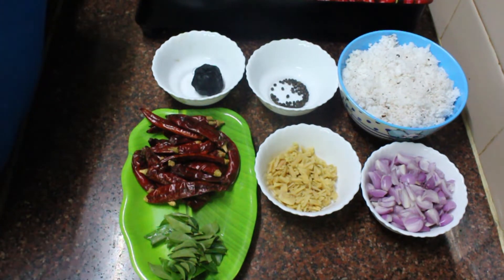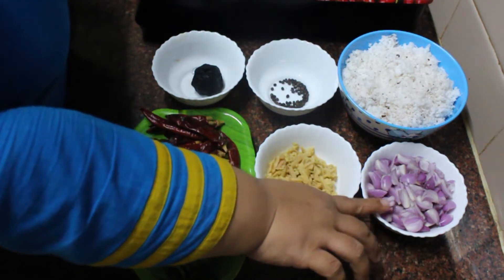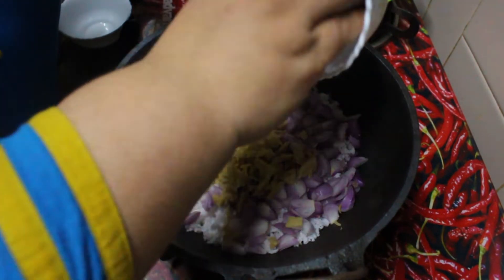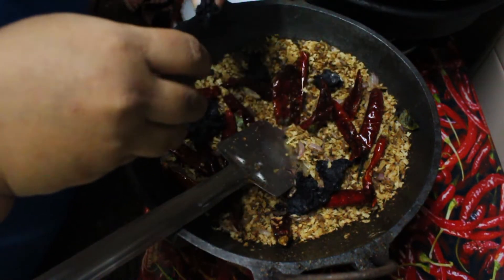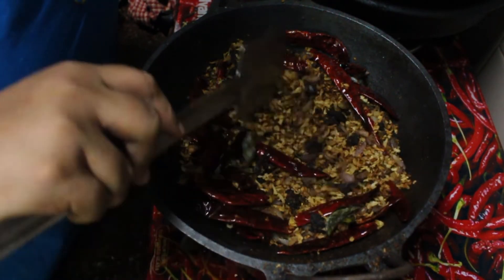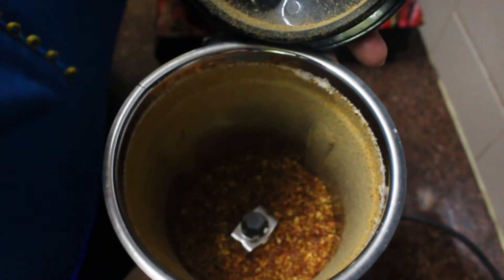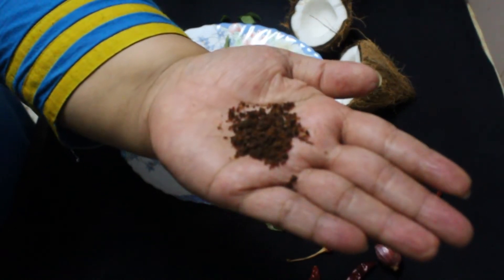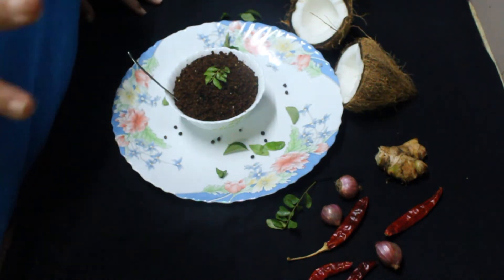Chammanthi Podi || Fast and easy to make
INGREDIENTS
Grated Coconut - 2 cups
Shalots - 3/4 cup (sliced)
Ginger - 1/4 cup (sliced)
Tamarind  - lemon size
Dry Red Chillie  -  20 - 25 nos